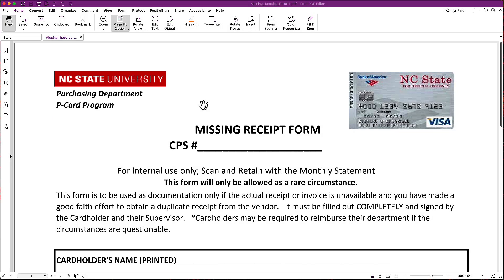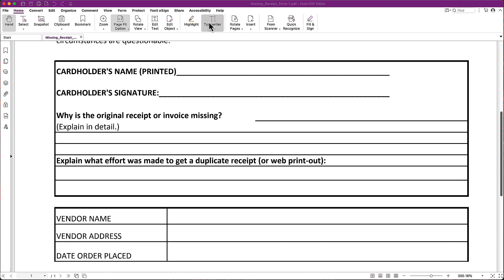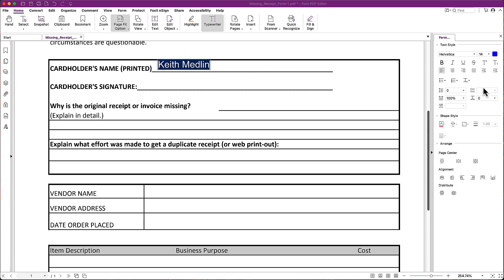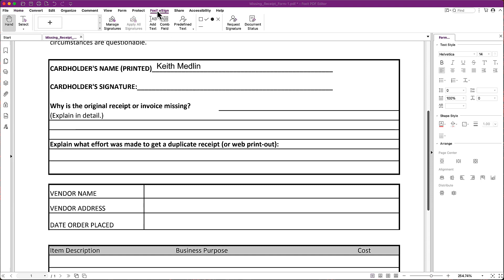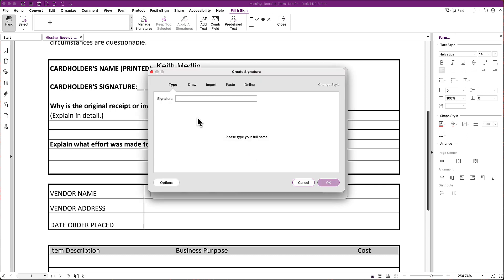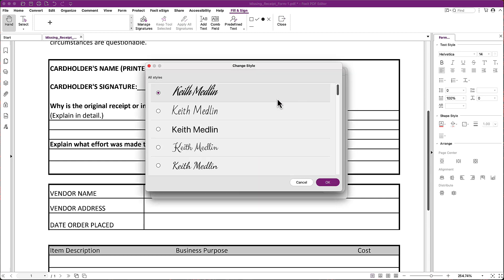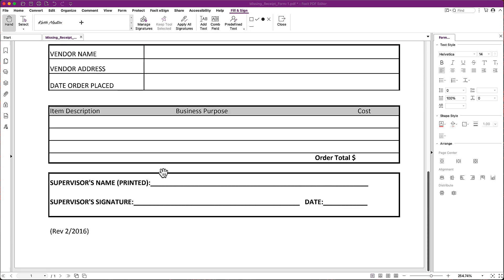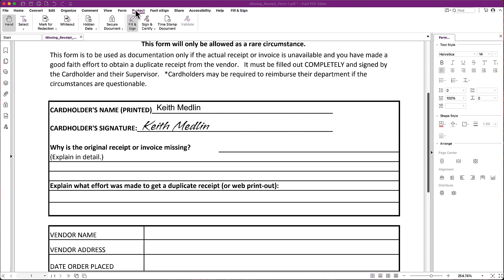Adding Signatures Using Foxit Editor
This tutorial walks you through Adding Signatures Using Foxit Editor